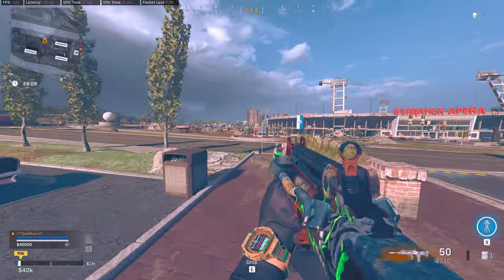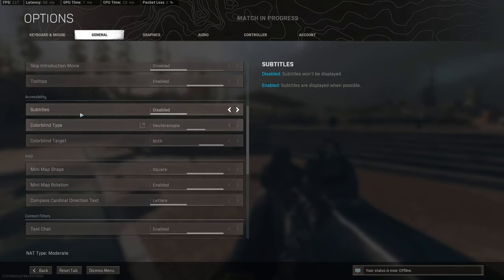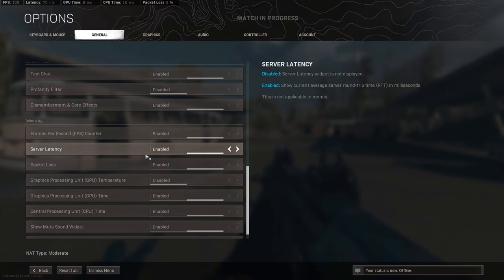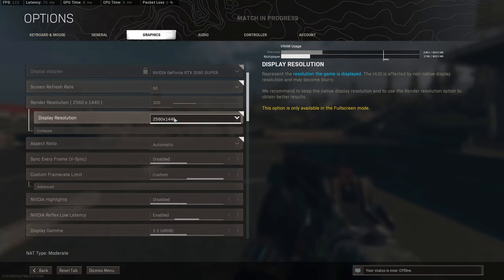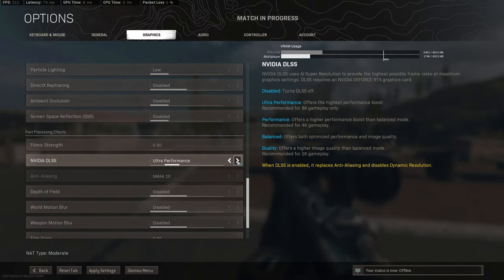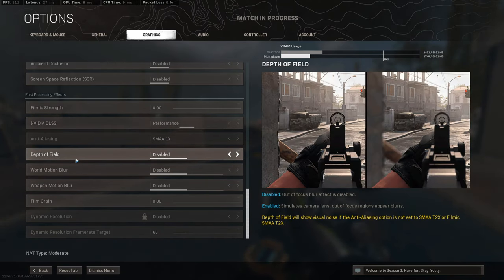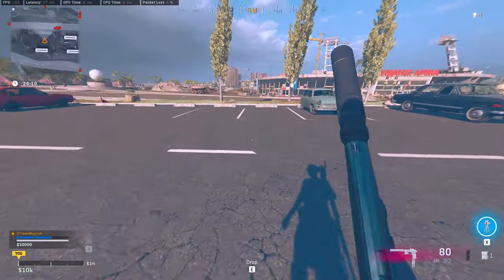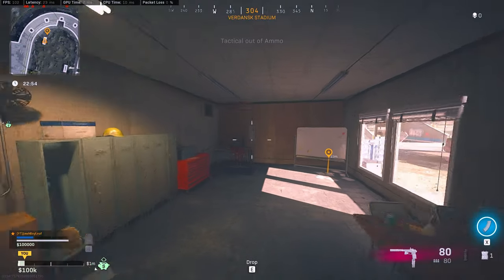FAVORITE WARZONE SETTINGS! You Ask You Get!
You guys been asking to get my warzone settings! So in this video I will be showing you my favorite settings I run on my PC for warzone to help me be a better play and play more competitively! Hope you all enjoy this one! YOU ASK YOU GET!